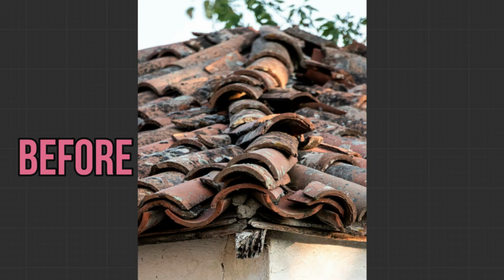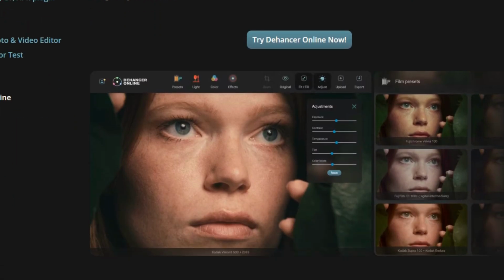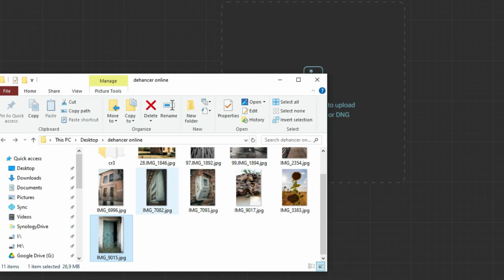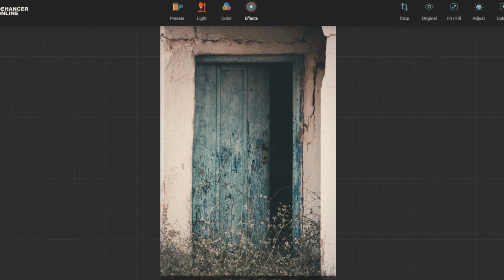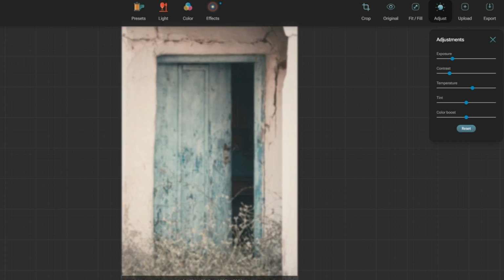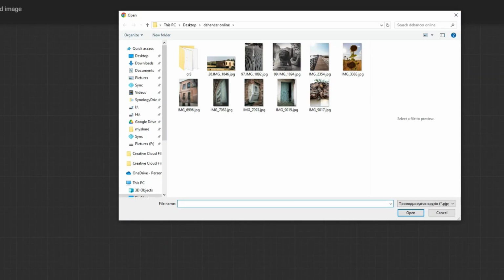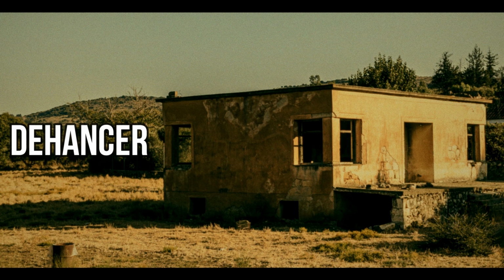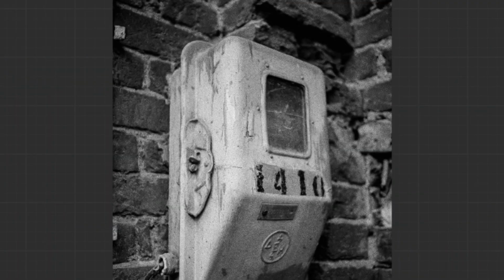Dehancer's SECRET to Achieving a Vintage Aesthetic in Minutes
Dehancer Online is a web-based platform or service that allows users to apply Dehancer's film emulation effects directly through a browser. It offers similar tools to the Dehancer software and plugins, enabling users to achieve film-like looks on their photos or videos without needing to download or install any software. Users can upload their media, apply various film stocks, adjust settings like grain and color, and then download the edited content. This is particularly useful for those who want to access Dehancer's features on the go or without committing to full software installations

Online - No need for plugin installation or any other editing software

Don’t miss out on transforming your photo and video editing game!

Timestamps
Samples Before-After : 02:16
✘PRODUCTS USED :
NOTE (FULL DISCLOSURE):
Some of the links in my video descriptions are affiliate links, which means, at no extra cost to you, I will make a small commission if you click them and make a purchase.Thats a great way to support my channel